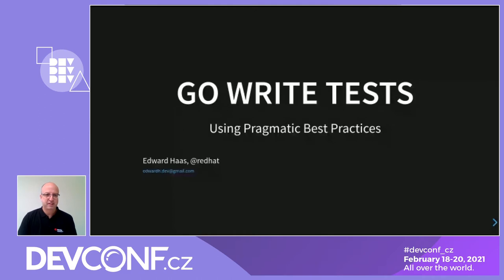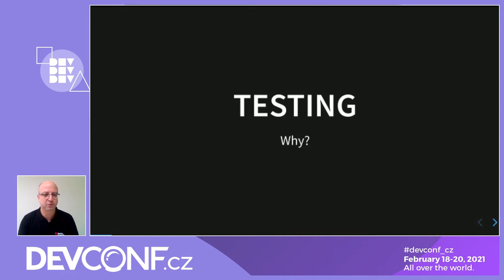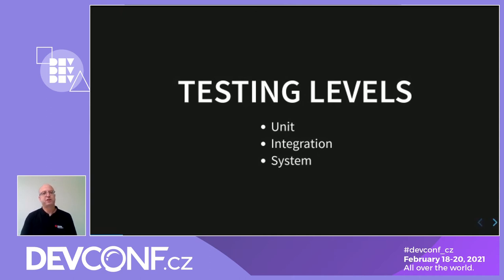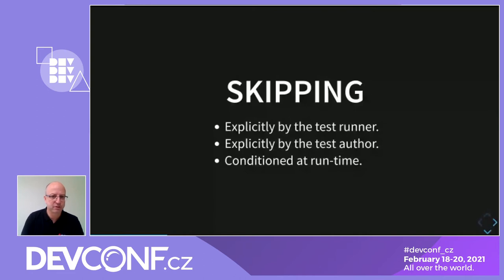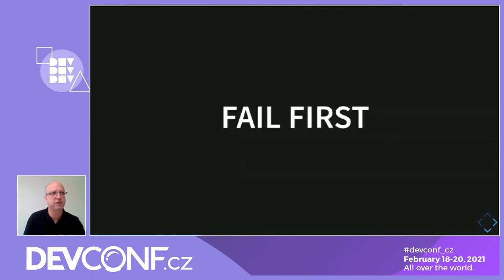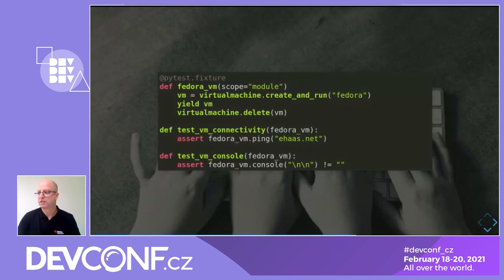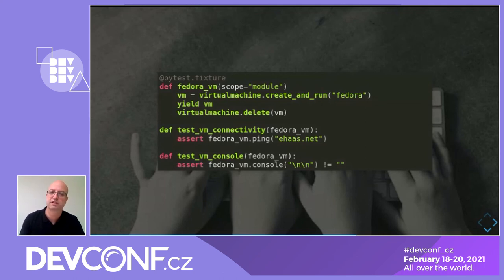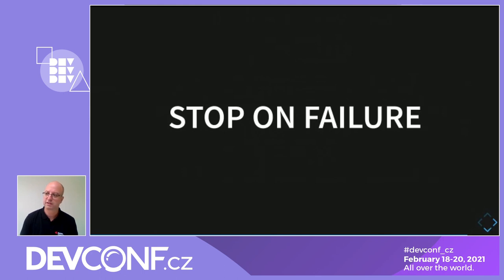Go Write Tests using Pragmatic Best Practices - DevConf.CZ 2021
Speaker: Edward Haas

Tests are written to assure the correctness and quality of the solution they examine.
Engineers write tests at different stages of the development cycle, starting at unit tests up to e2e tests.
In fact, for every line of production code, multiple lines of test code is written.

Writing tests is no different from writing production code. In order to keep it running correctly and assist in detecting issues, it needs to be written in a way that can stand the test of time, provide the needed information on failures and be maintained for the project lifetime.

This talk presents test best practices which can be applied at all test stages.
The practices are focused to help write good tests and provide the needed information for debugging and troubleshooting the issues detected.

While each language and test framework may present different properties and challenges, the practices are agnostic to a specific language/tool.

Examples will be given in Golang using Ginkgo/Gomega and in Python using PyTest.

The talk will cover:
- Test structure
- Test isolation
- Test fixtures vs test body
- Assertion
- Traceability
- Shared resources
- Dead test (code)
- Skipping, xfailing or not running
- Parallel tests